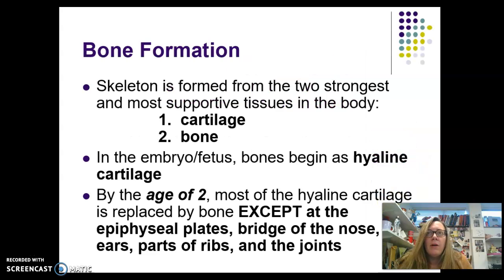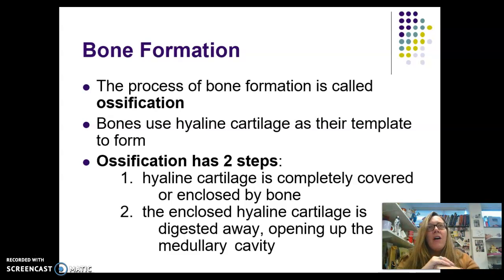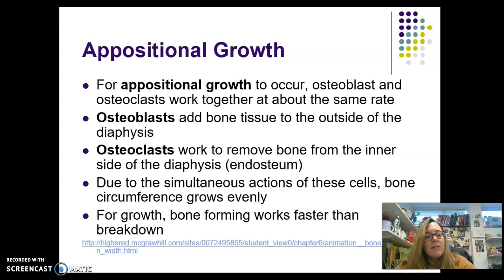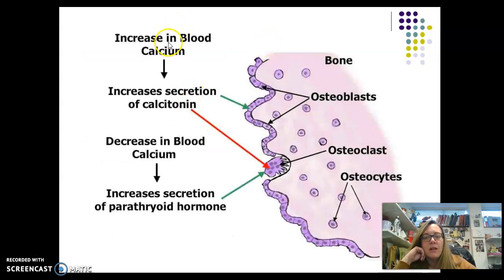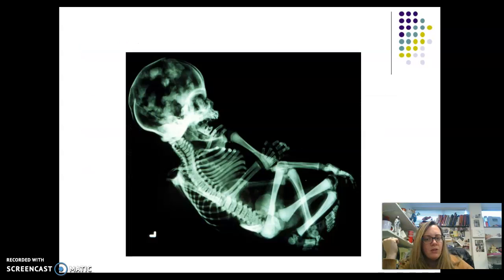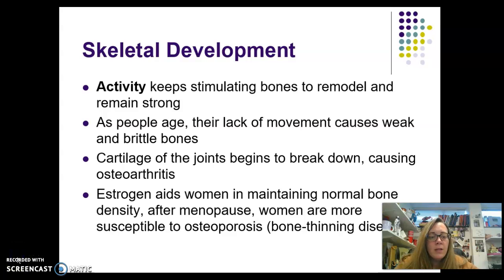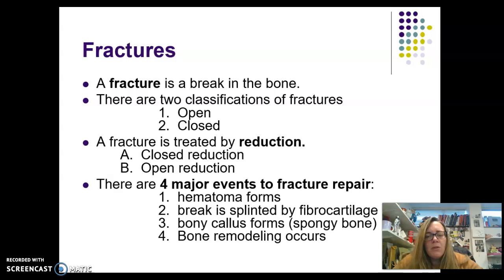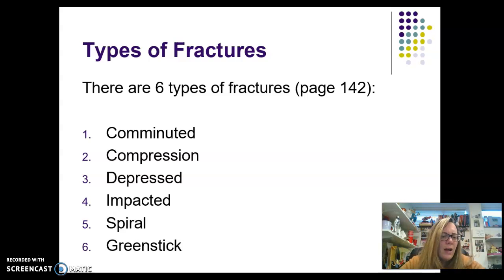Chapter 5 Notes Part 2 Skeletal System